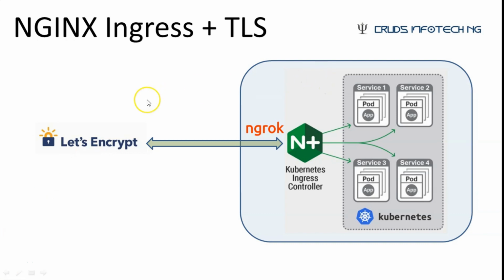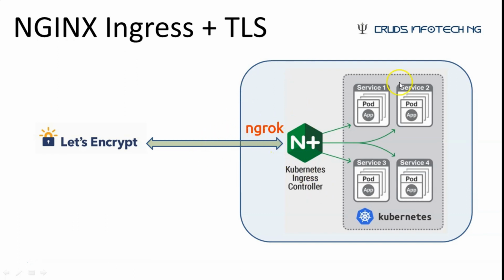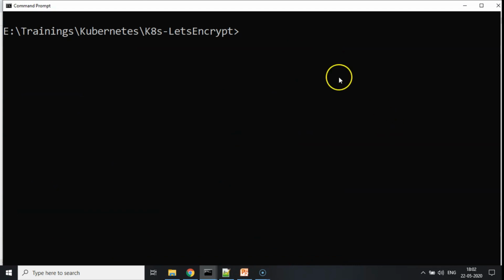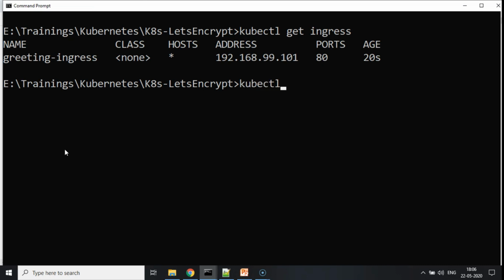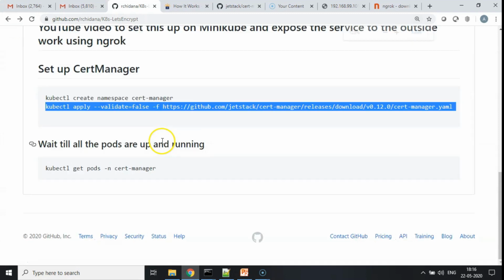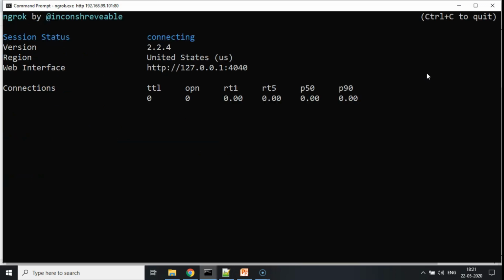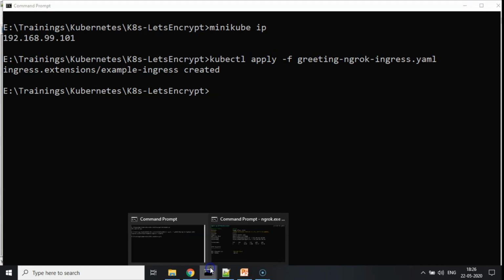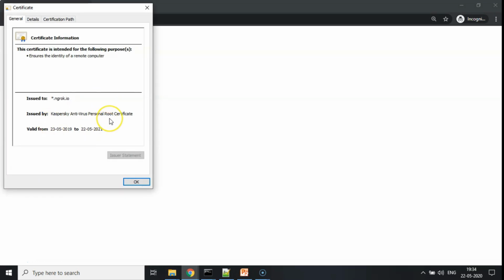Kubernetes (Minikube) TLS with LetsEncrypt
Demo to set up local Kubernetes Cluster (running on Minikube) with NGINX Ingress Controller, expose services to outside world using NGROK and get certificates from LetsEncrypt.

The source code used in this tutorial can be found